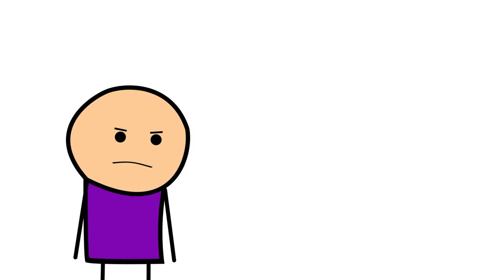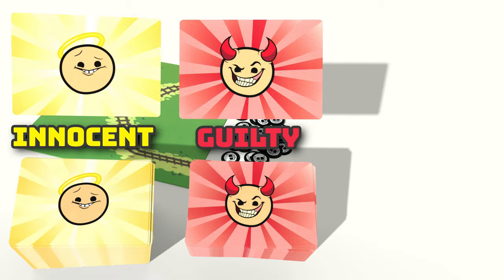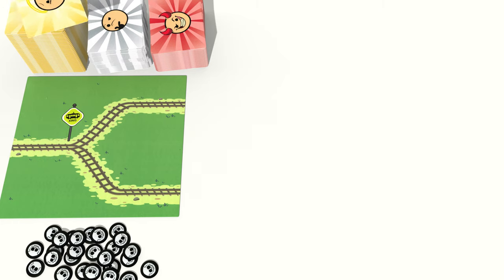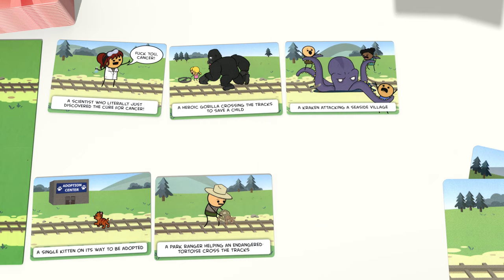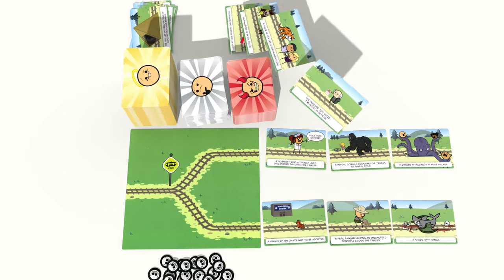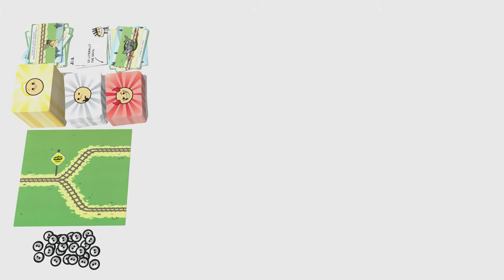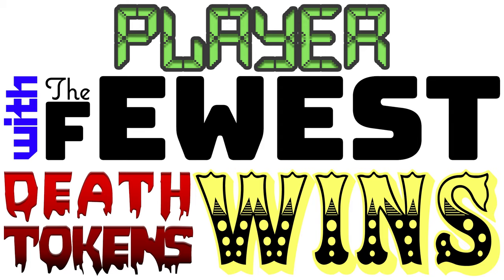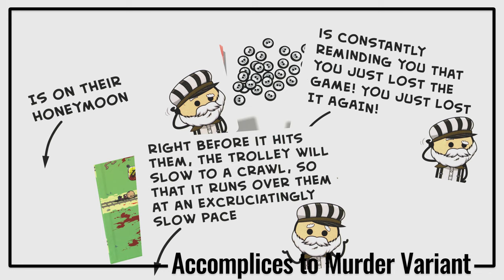How to Play: Trial by Trolley in 3D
Today we see teach you how to play Trial by Trolley!

This is a fan-made video of Trial by Trolley, not the official one by Skybound Games